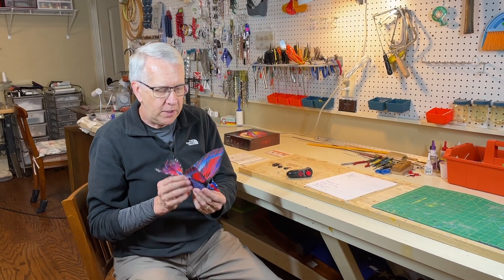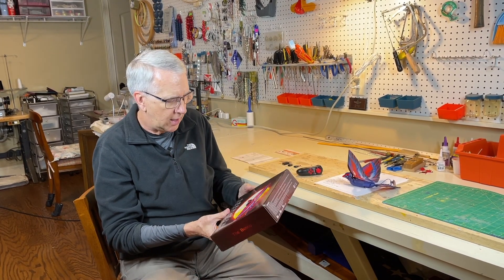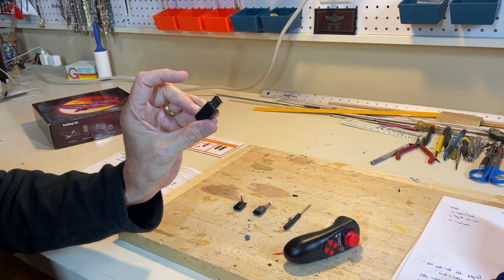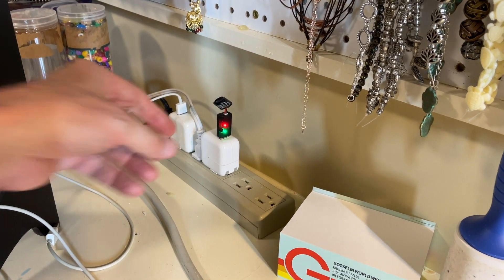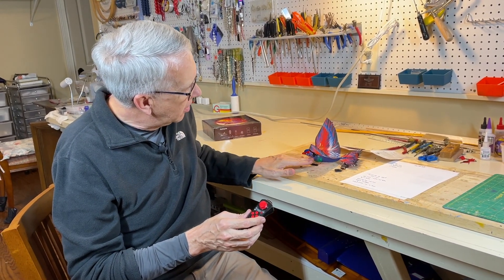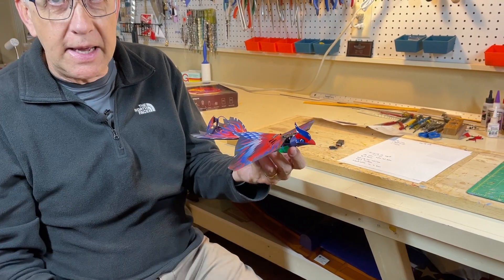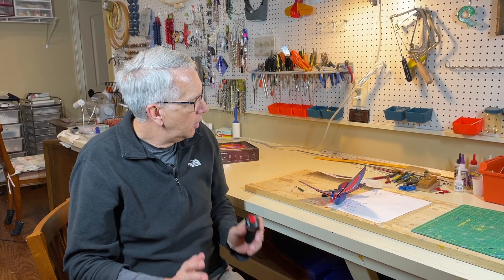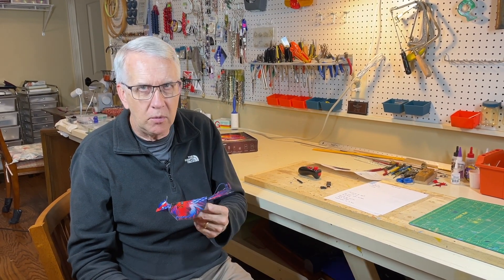Go Go Bird Flight Review and Tutorial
This video will discuss the Go Go Bird flight review and tutorial.  The Go Go Bird, by Hanvon, is a ready to fly ornithopter (an aircraft that flies by flapping its wings) that offers surprisingly good flight performance.

The Go Go Bird comes completely assembled in its box, with the Go Go Bird itself, two rechargeable lipo batteries, a USB charger, a remote control and very complete instructions.

The Go Go Bird is advertised for use by children over 8 years of age.  I think this is about right, but I would advise the initial assistance of at least a teenager to connect the battery and demonstrate the controls.  Once that is done the Go Go Bird is safe for use by young children.  Do keep in mind the unit is very lightweight, thus should be handled with care.

The remote control is electronically paired to the Go Go Bird.  Ensure the battery is fully charged.   There is an altitude limit and free flight mode on the controller.  Select which version of control you wish and launch the bird.  The video goes into great detail how this is done.

The controller has a throttle (forward fast, back slow) and side to side for rudder control.  The Go Go Bird flies quite well!  Be sure initial test flights are in an open field, as the bird can climb quickly and will wind up in a tree or on a roof if you are not careful.

Regards,
Tim

If you can access that is probably the best place to purchase your Go Go Bird.

Chapters

00:00 - Intro
00:33 - Ornithopter history
01:36 - Go Go Bird unbox
02:27 - Go Go Bird walk around
04:34 - Battery discussion
06:30 - Go Go Bird operation
11:53 - Flight demo